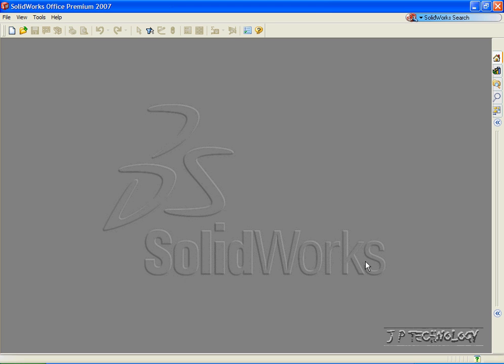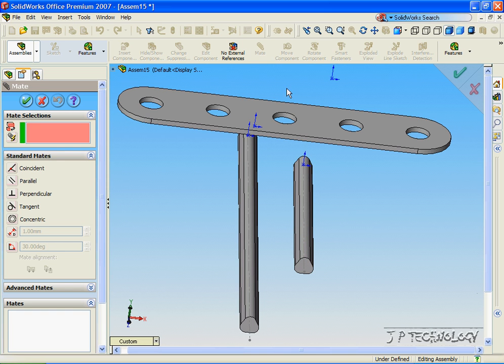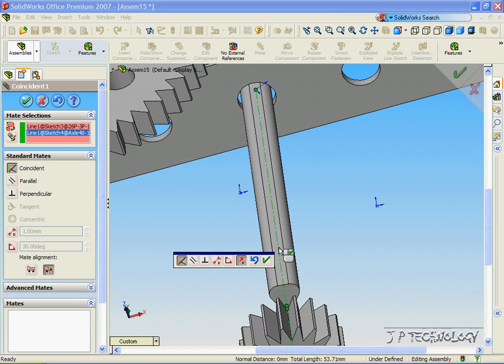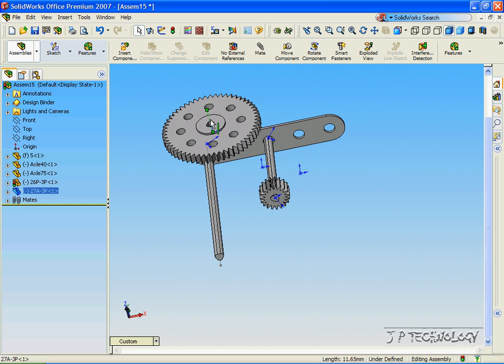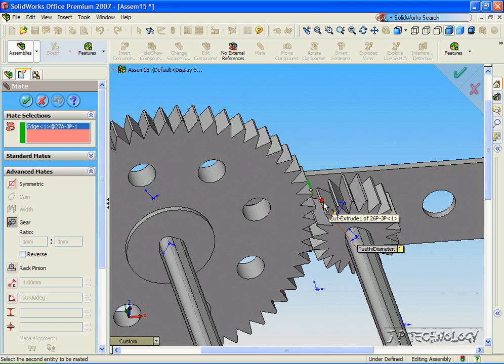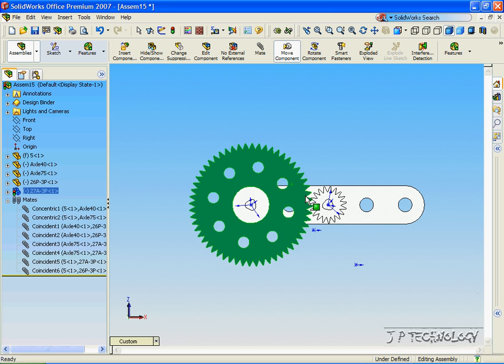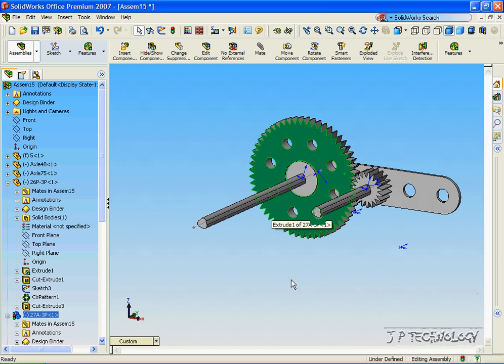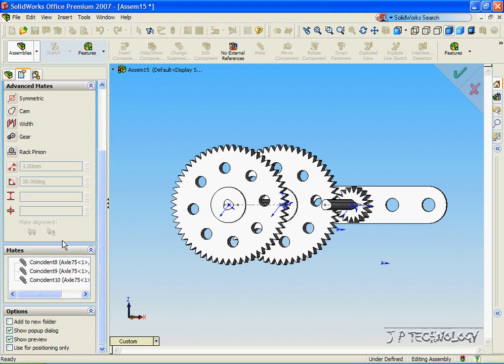Lesson 43 - Flexible Assembly